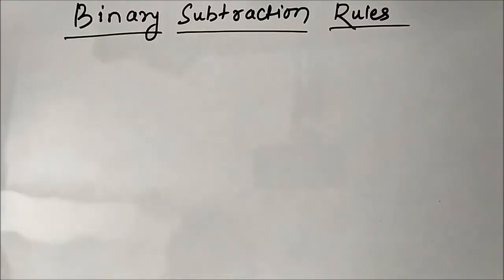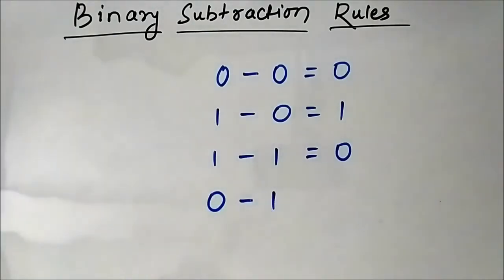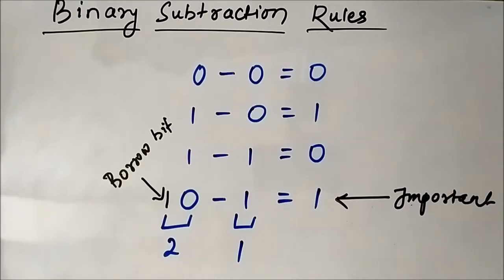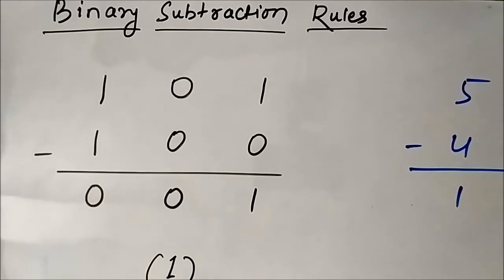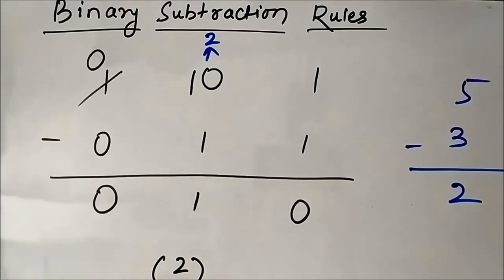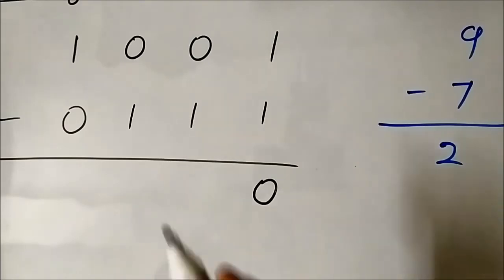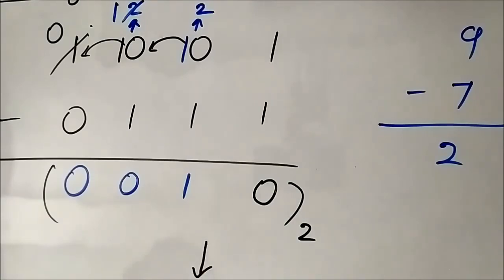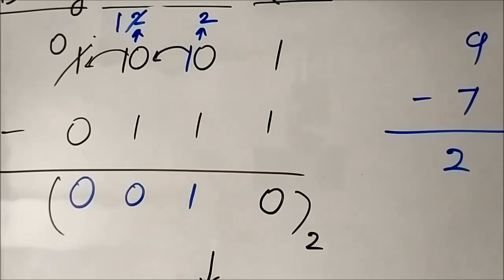Binary Subtraction - Basic Concept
This video explains about the basic concept of binary subtraction.